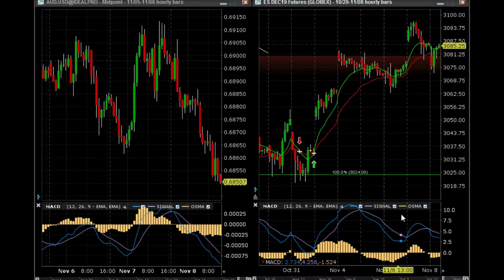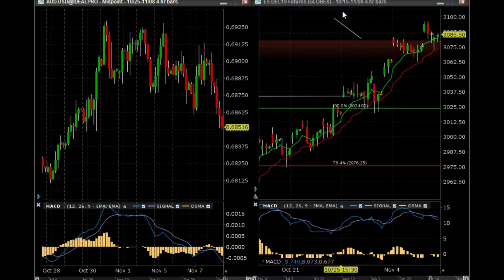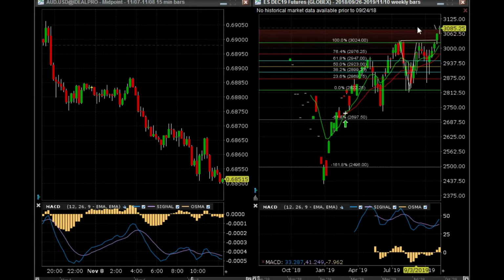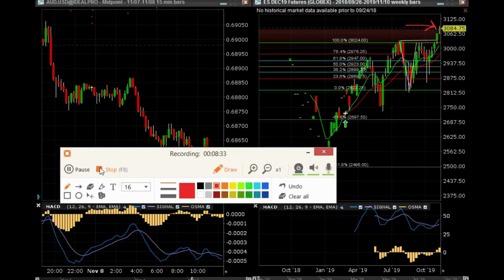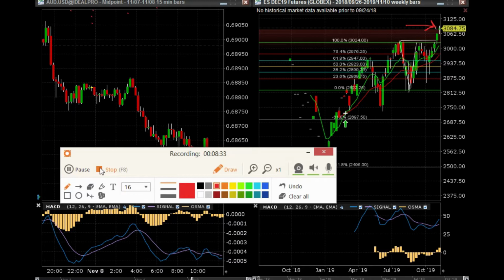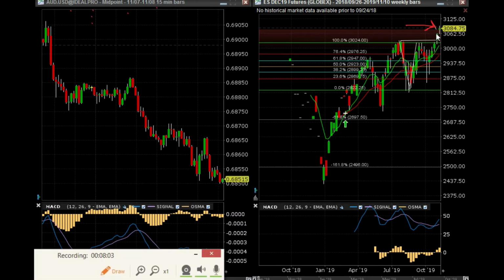Day Trading Stock Indexes and Forex Relationships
There is a relationship with Forex as well as stocks however you must dig deep into technical analysis to find this as well as fundamental analysis.